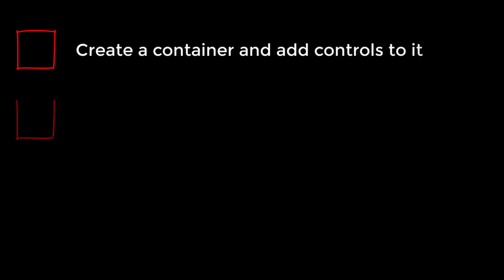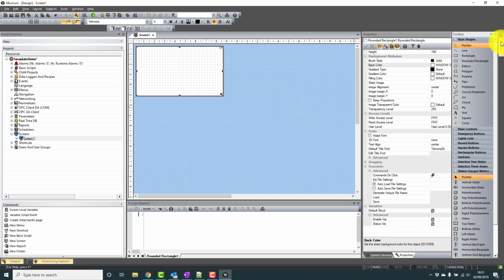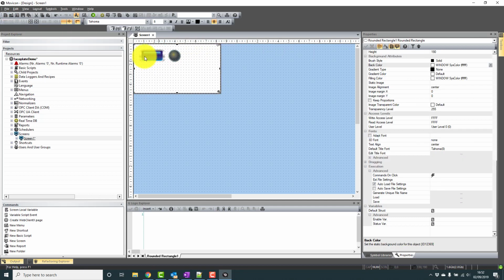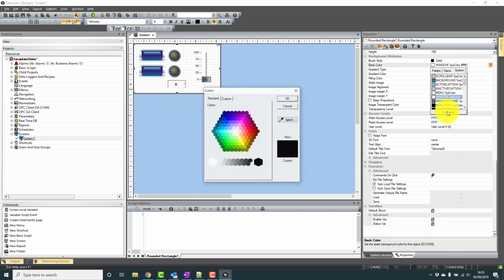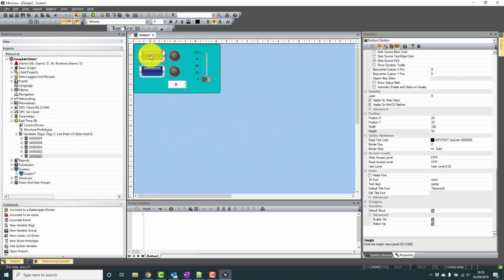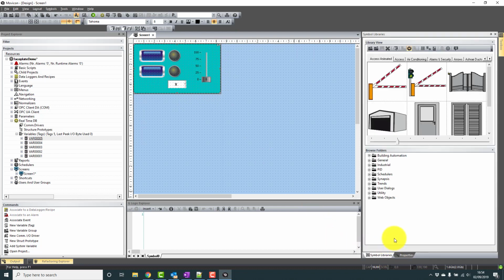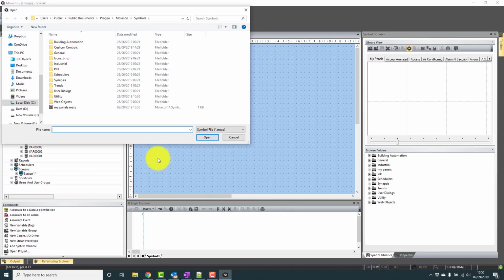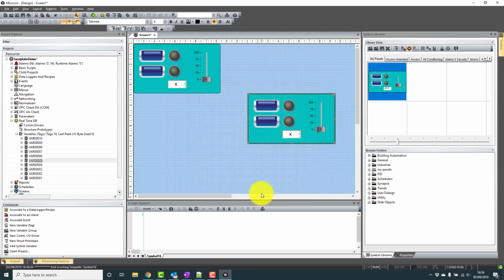Movicon 11 Create a Panel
How to create a custom symbol control panel